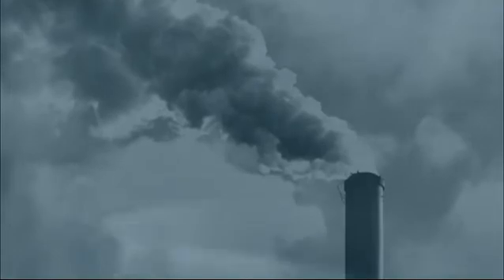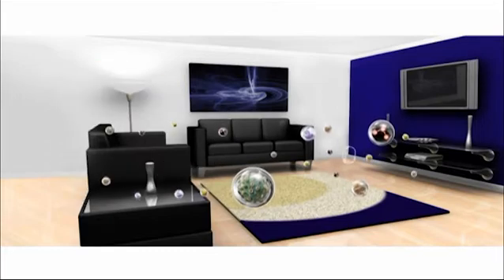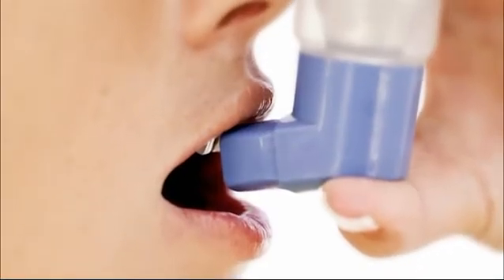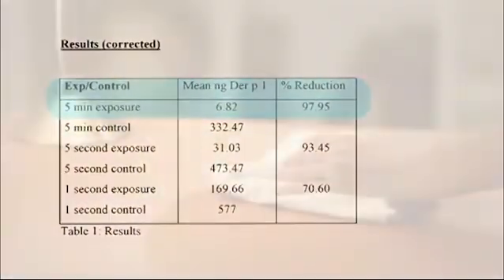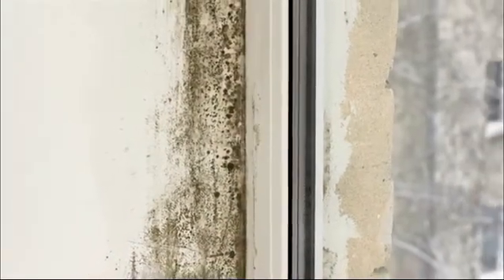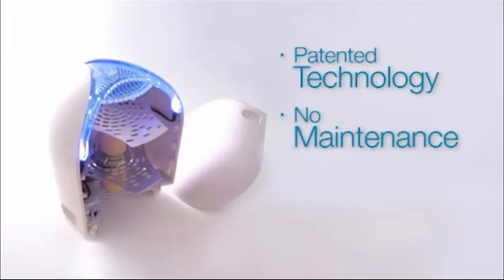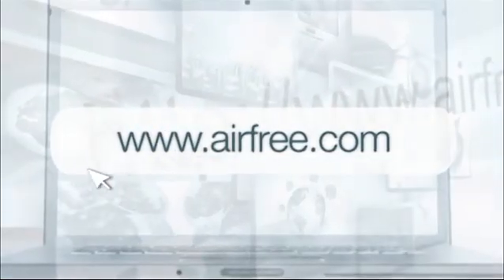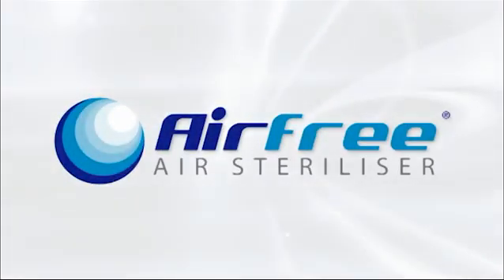Airfree Air Steriliser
) Airfree incinerates micro-organisms at its heated capillaries. Contaminated air is dragged into Airfree's ceramic core by air convection and these micro-organisms are then destroyed at high temperatures.